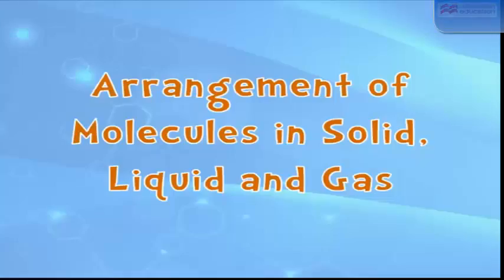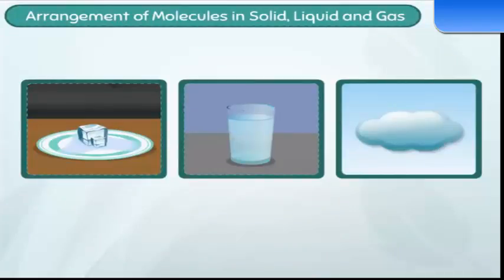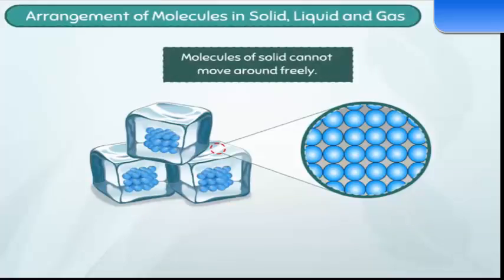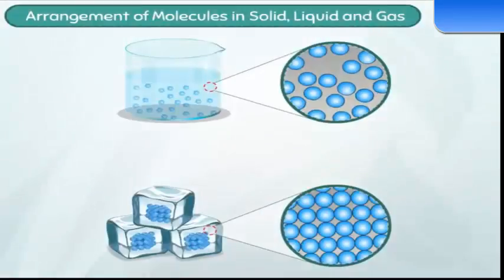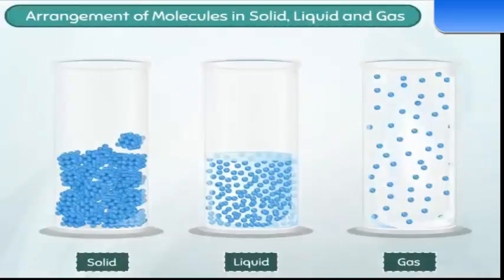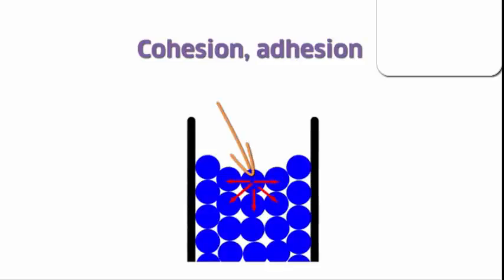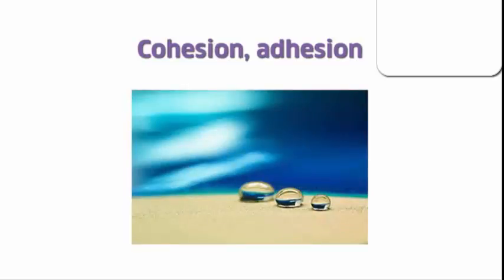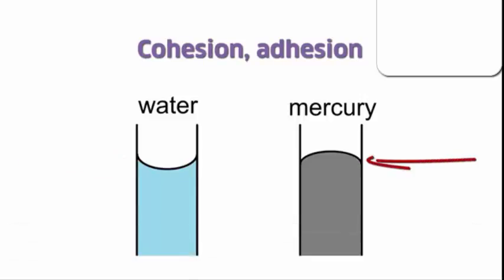CLASS 8 - PHYSICS -Lesson 3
reference